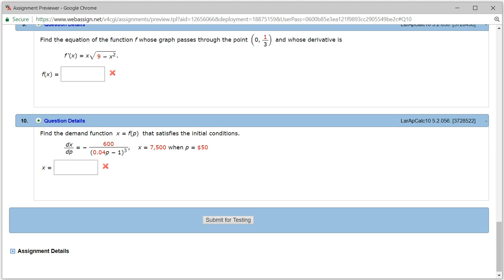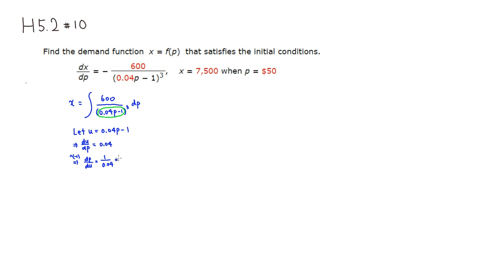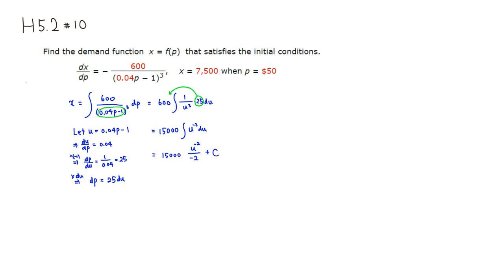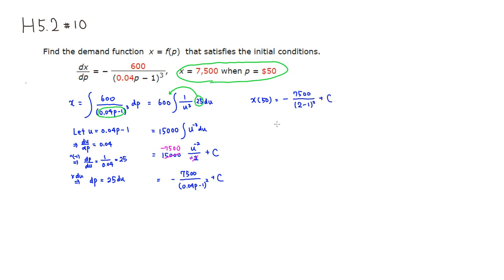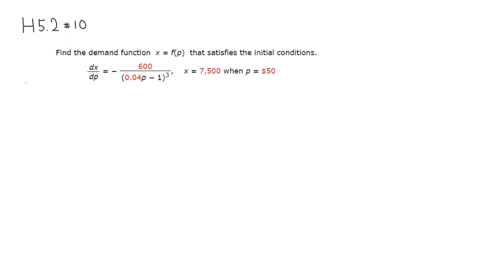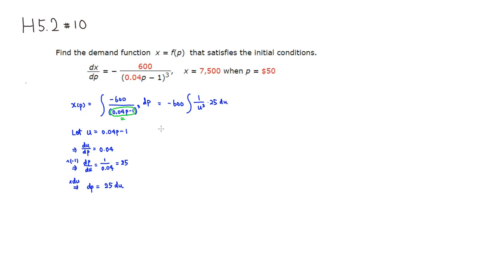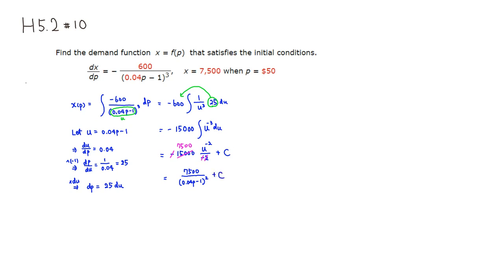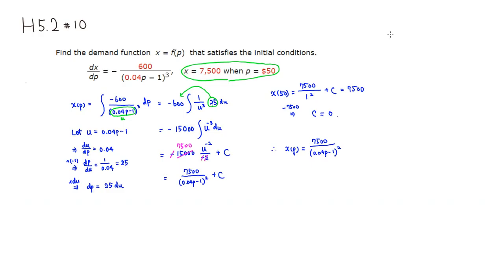MTH 110 H5.2 #10